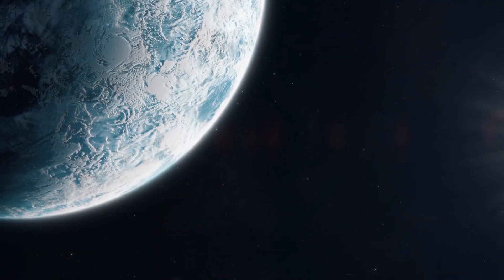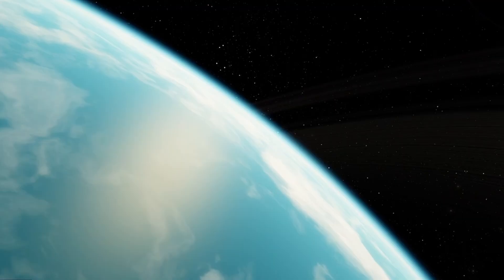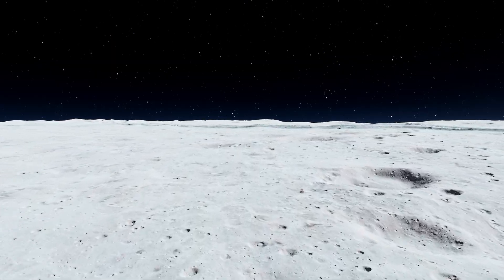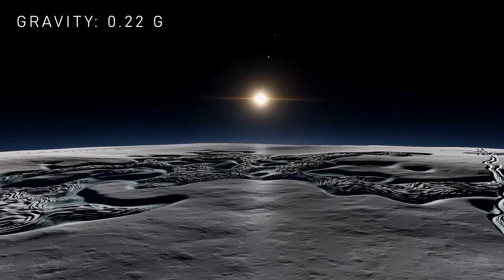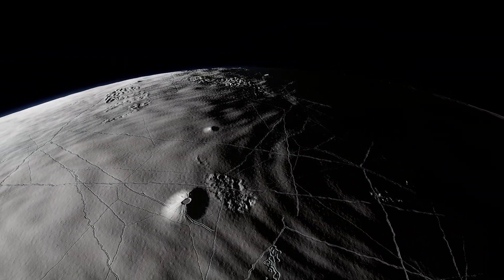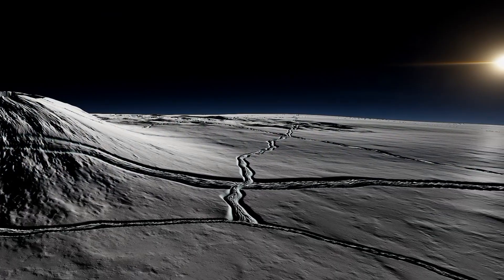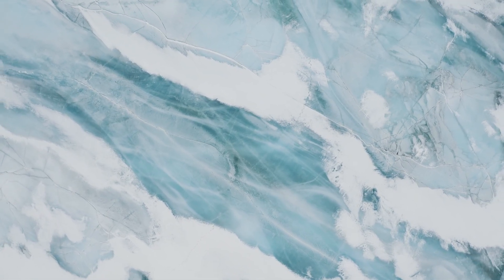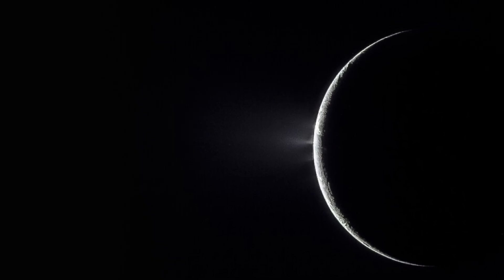I made an ice world :: Project Espa #10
We are back to Project Espa! This time let's talk about Ice Worlds. We are fixing the water world of Seanna, transforming it into the brand new Sannu, a cold but geologically active ice world orbiting Manta.

📑Chapters:
0:00 - Intro
0:46 - Recap
1:30 - History of Seanna
3:24 - Goals for Sannu
4:32 - Physical Properties
5:59 - Composition
7:42 - The Ocean
9:05 - The Depths
10:17 - The Ice sheet
12:10 - Cryovolcanism
14:05 - The Atmosphere
14:39 - Radiation and Aurora
16:54 - Welcome to Sannu
17:29 - Comment & Outro

Neptune: The Mystic by Gustav Holst
Sunken Museum beneath the ocean by BGMemon
Viral Bliss, I'm Uncomfortable by Ryan Stasik
Entrance to the Volcanic Cave by BGMemon
Moonlight Magic by Asher Fulero